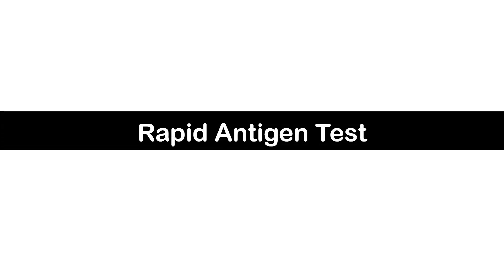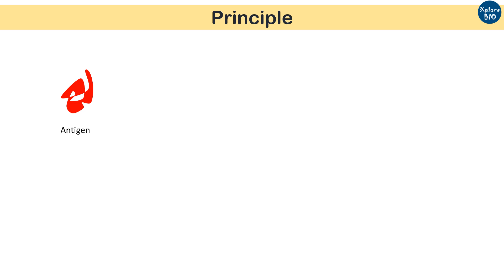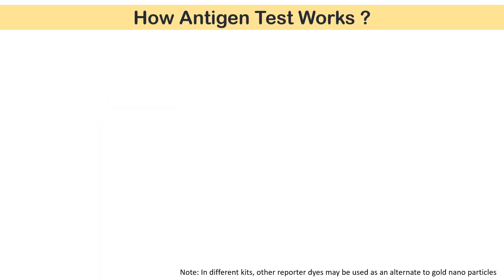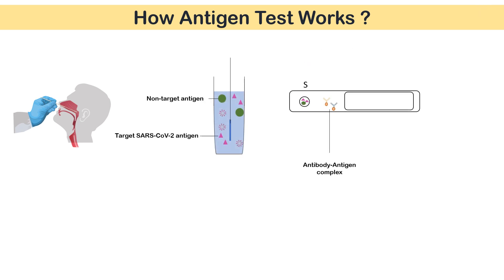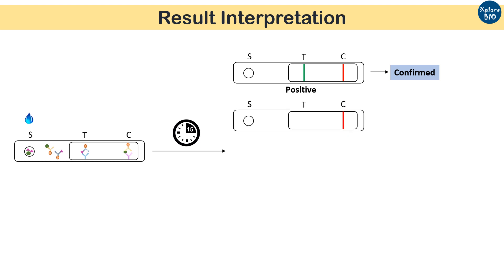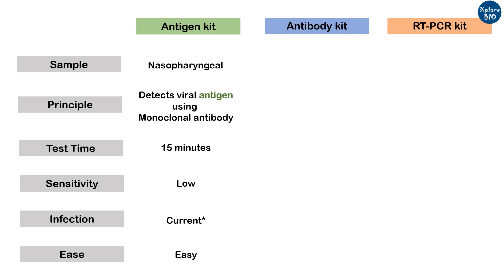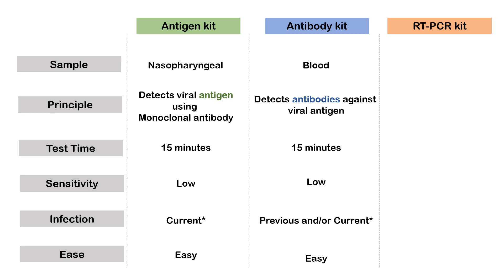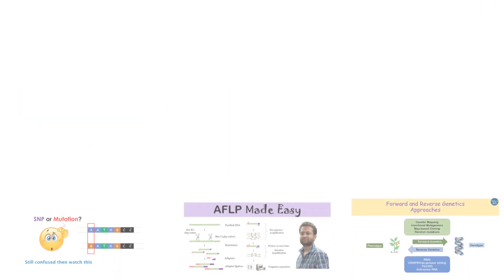Rapid Antigen Test for Covid-19 (Novel coronavirus). Principle, How it works?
What rapid Antigen test is? What is its principle? How the test is done? How it is different from antibody and RT-PCR tests.

Your support helps me keep creating free, research-focused content for students and academics. Thank you! 🙌